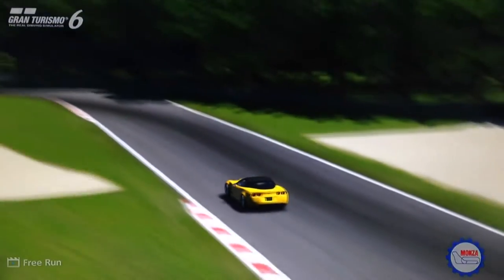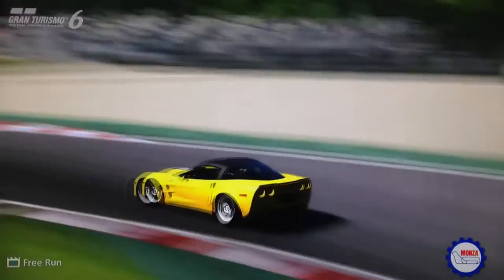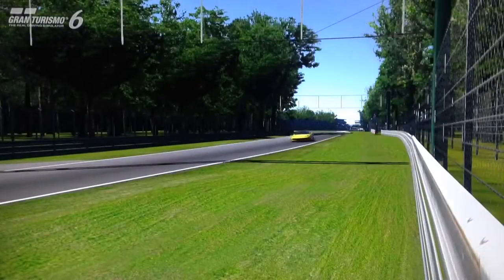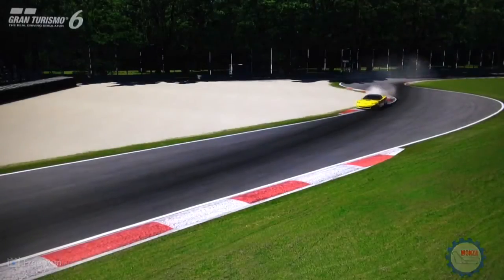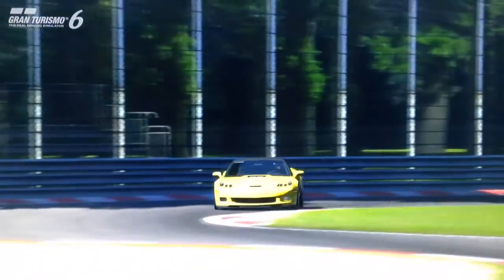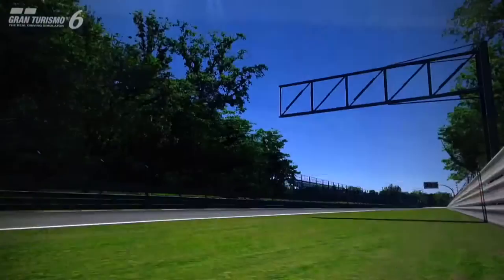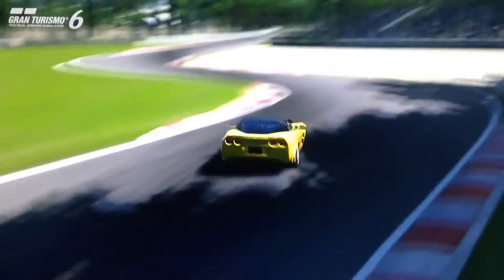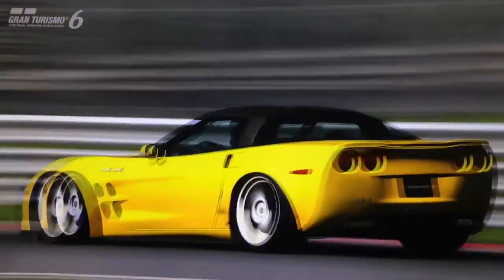GT6 : SuperSports Ep.11 - Corvette C6 ZR-1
Episode eleven of "SuperSports", the review series wherein I will be reviewing the high end super sports cars of Gran Turismo 6!

This episode features the Chevrolet Corvette C6 ZR-1, which is a massively popular SuperSports model and is one of the fastest in the class...

Specs (Fully Tuned) :

Year : 2009
PP : 649
Motor : 6.2 litre, Supercharged
Power : 1050 bhp @ 7,000rpm
Torque : 950 lb/ft @ 5,000rpm

Weight : 1206 kgs
P/W ratio : 871 bhp/tonne

Price : 184,800.cr
Detailed interior : Yes
Paintable : Yes

Good stuff : Relentless straight line performance and rabid around the track
Not so good : Not much to be honest...

Vine : Hammer Studios Gaming
Personal FB : mike.hamer.311
FightMe App : Hammer Studios Gaming
Google+ : Hammer Studios Gaming
PSN : CORRUPTED_DISC
XBL : CORRUPTED DISC
GTPlanet : CORRUPTEDDISC